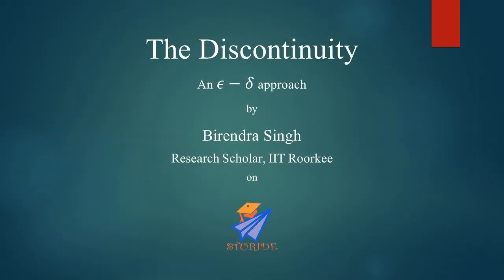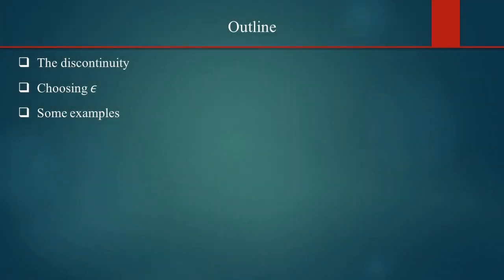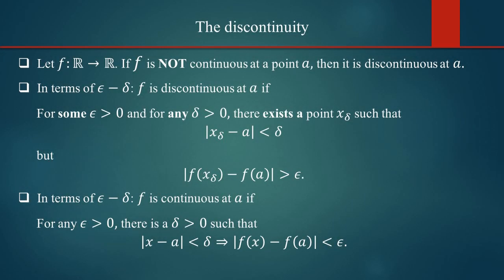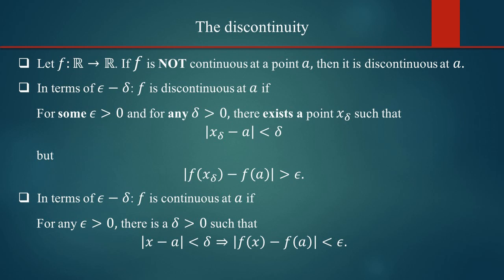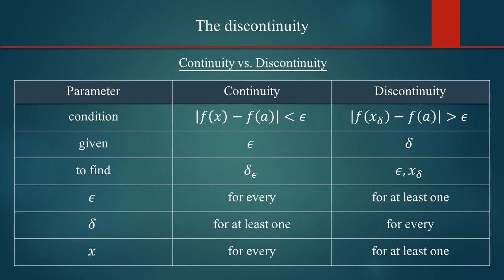The Discontinuity - An epsilon-delta approach - sturide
Many students find it difficult to grasp the 𝜖−𝛿 approach for proving the discontinuity of a function at a point. In this video, Mr. Birendra Singh is presenting an 𝜖−𝛿 approach for proving the discontinuity of real valued functions.

Mr. Birendra Singh is a research scholar in the Department of Mathematics, IIT Roorkee. He earned his M.Sc. degree from IIT Roorkee.